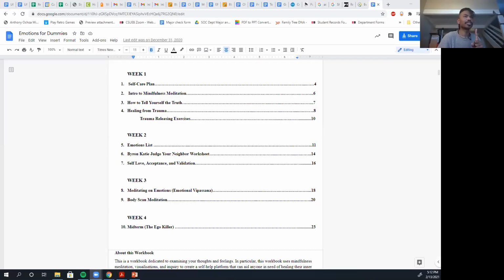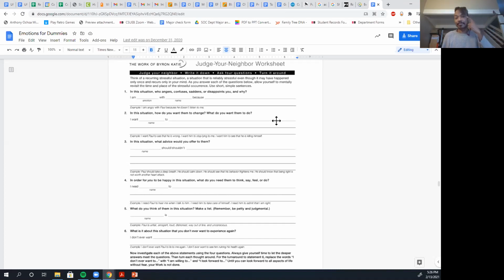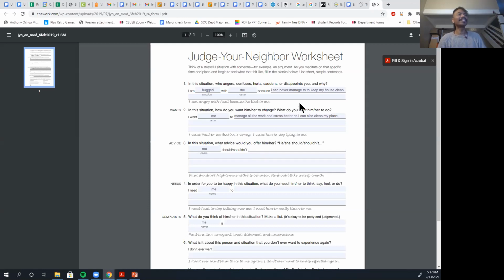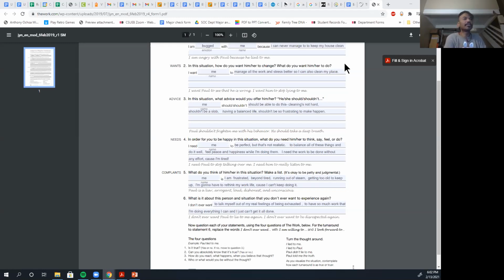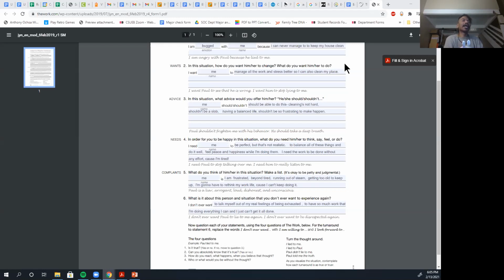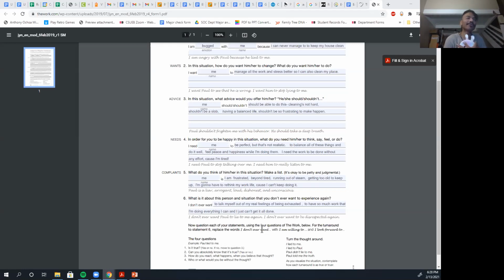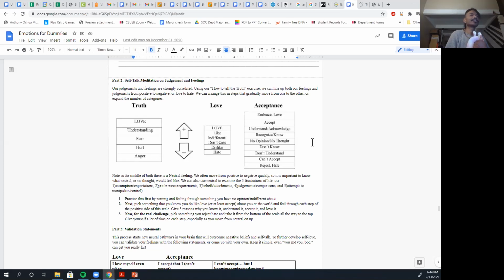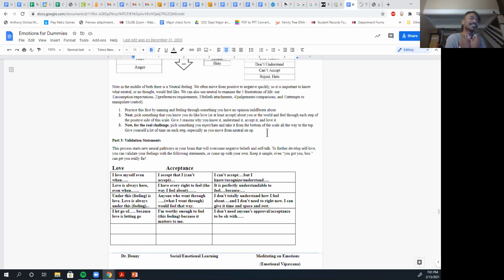Emotions for Dummies (2/4)- Judge Your Neighbor worksheet, Self-love Acceptance and validation